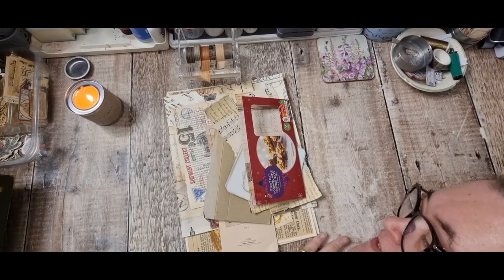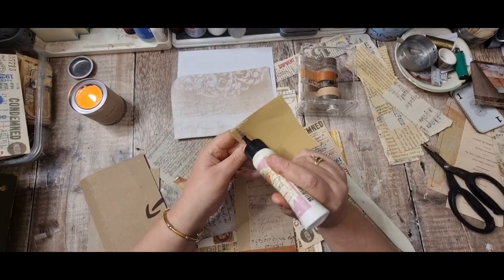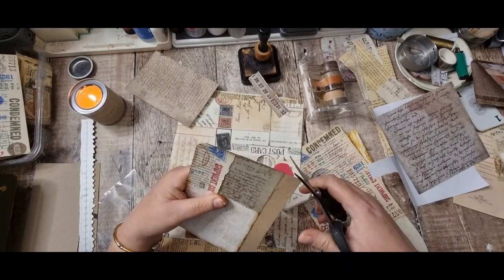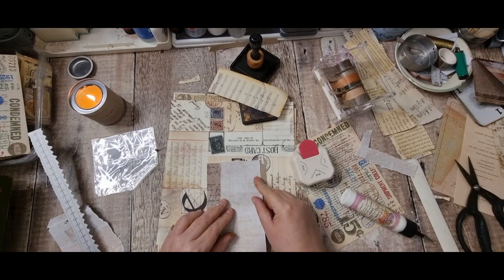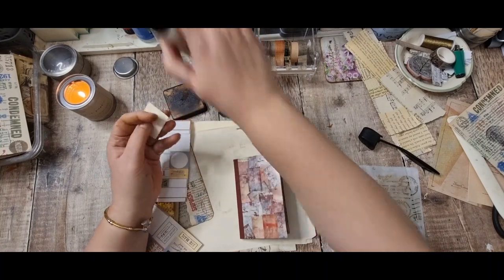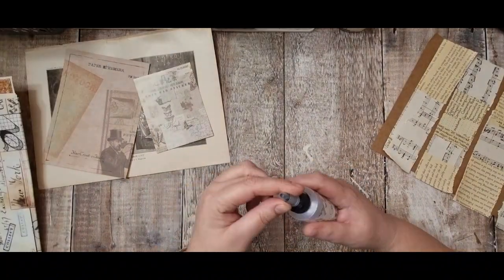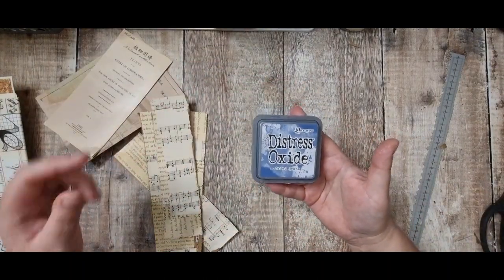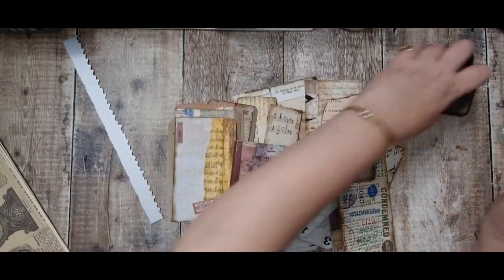7 Days of Using Up My Scraps, leftovers, and packaging - Making Ephemera For Journals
Hi There ! I'm Tania from Tatty Treasure, thank you for joining me today.

                                                     - Group Admin  -  Mods - Experts -